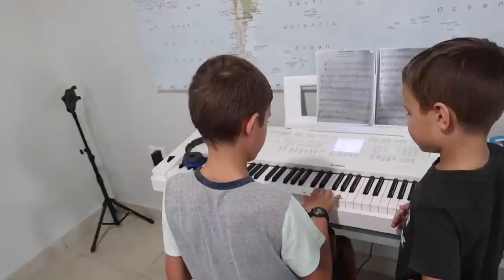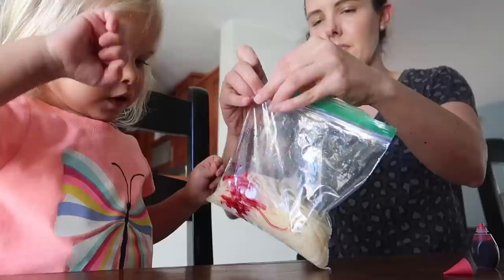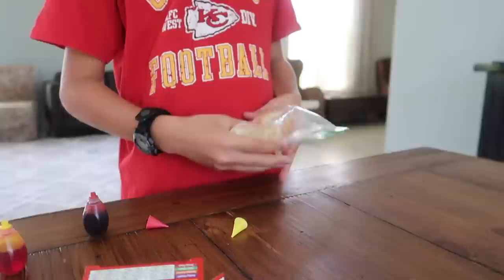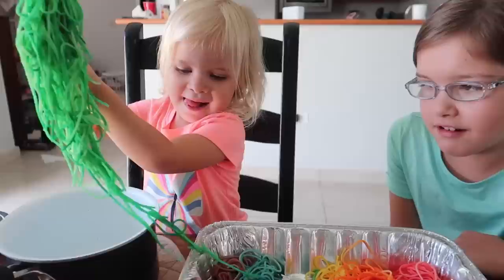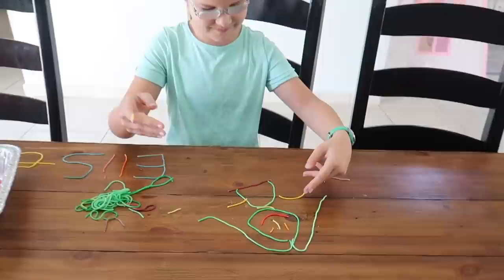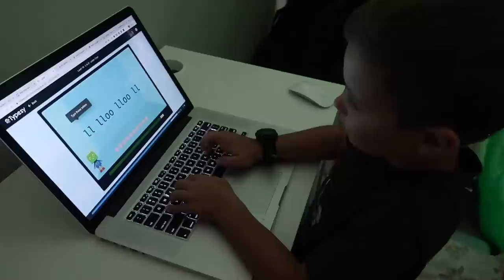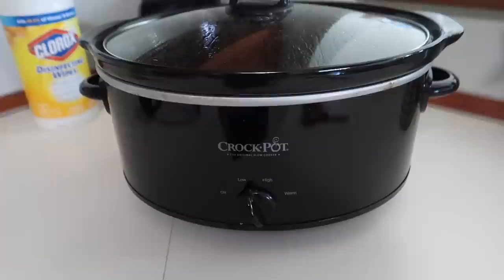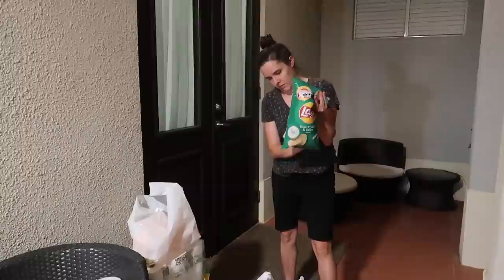🌈RAINBOW FUN😂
Welcome to J House - an imperfect family working together towards a  happy home filled with love and meaningful connections. We focus on learning, serving, and playing together as a family. We (Jeremy and Kendra) have 5 little kids: Isaac (11), Elise (10), Caleb (8), Laura (6), and baby Janae (3).